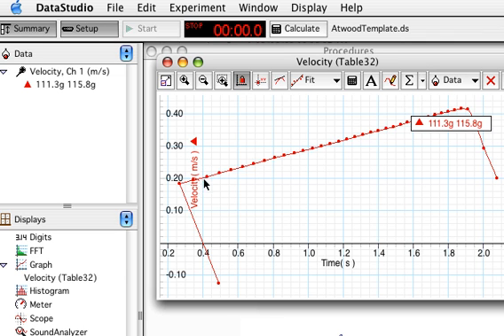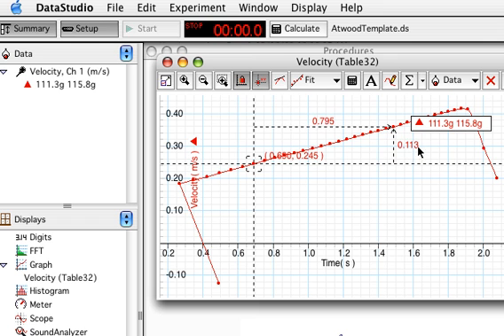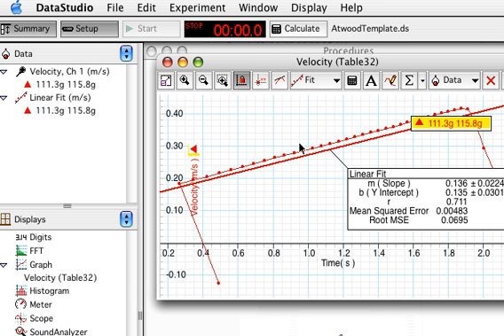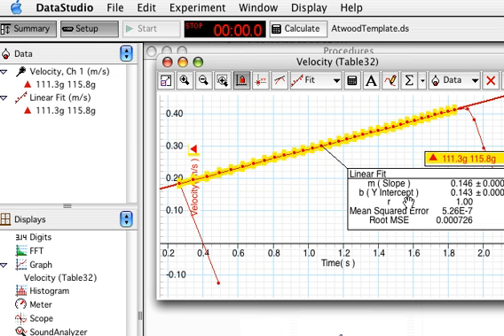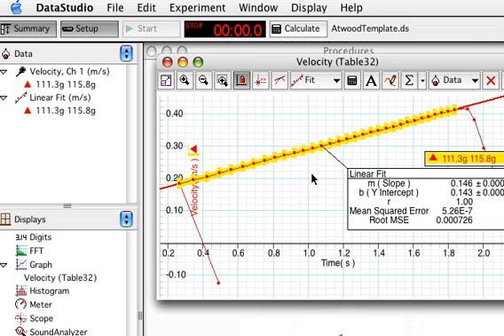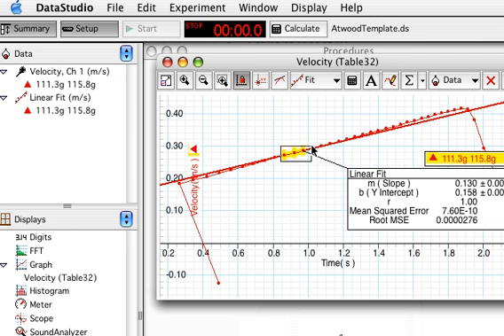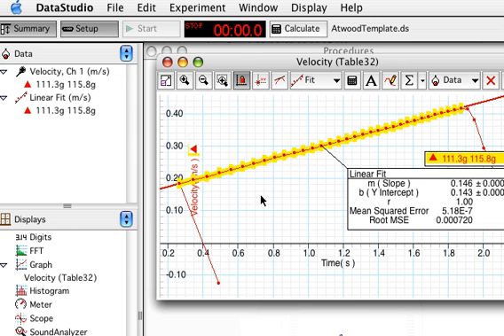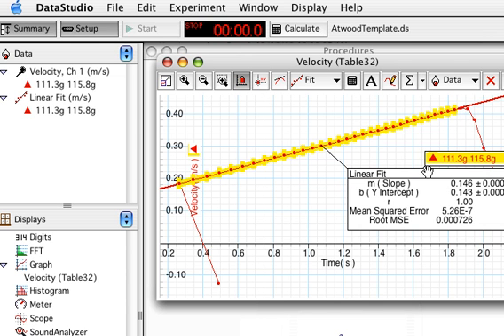Atwood's Machine: Part 4, Acceleration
Graph of Velocity vs Time with Linear Data.